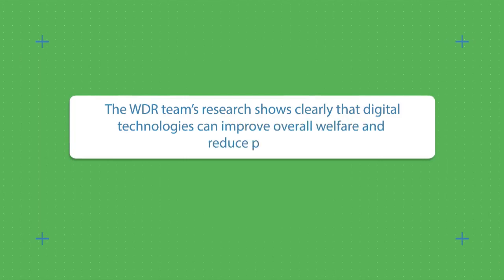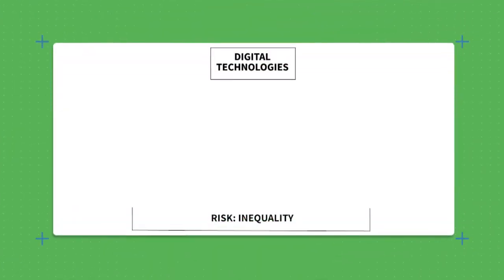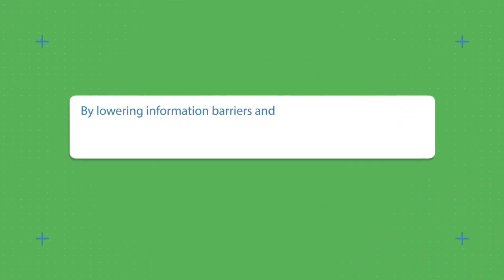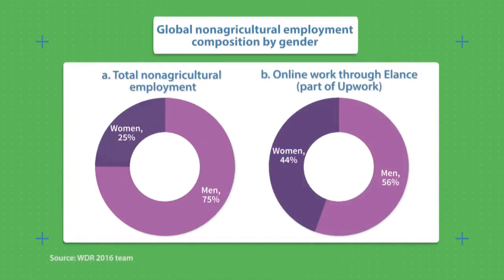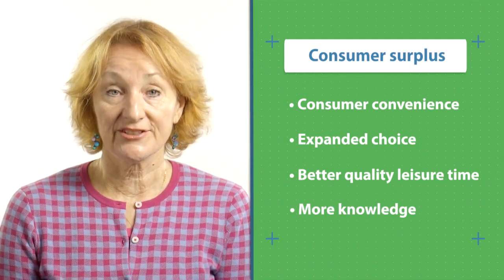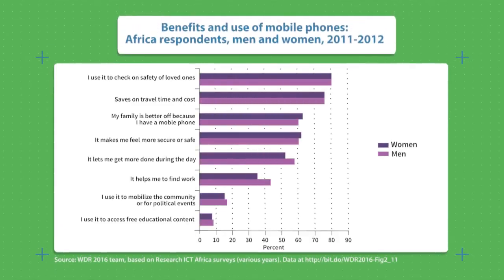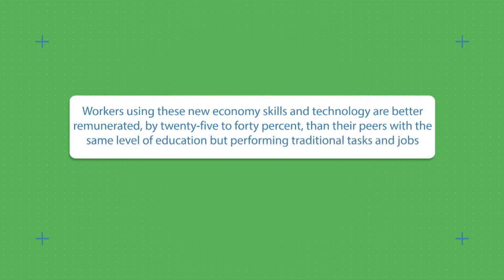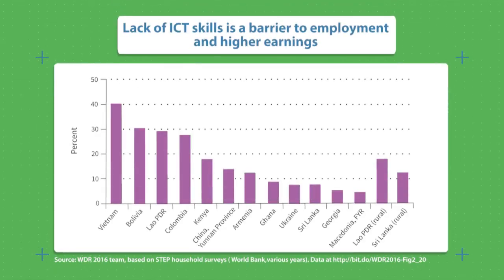Expanding Opportunities Creating Jobs and Boosting Labour Productivity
In this video, Jane Treadwell, Practice Manager at Information and Communication Technologies (ICT) unit, discusses how digital technologies can create jobs and increase earnings and worker productivity. She also discusses a major risk associated with introduction of digital technologies which is related to the speed of labor market changes and the destruction of jobs.